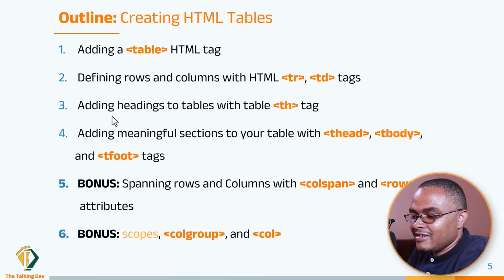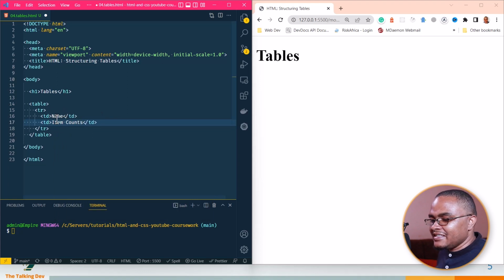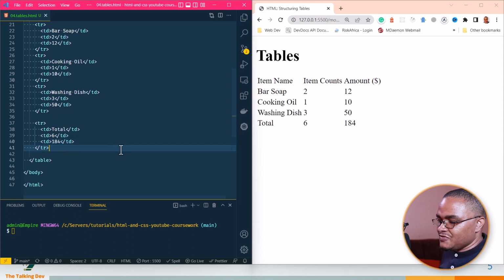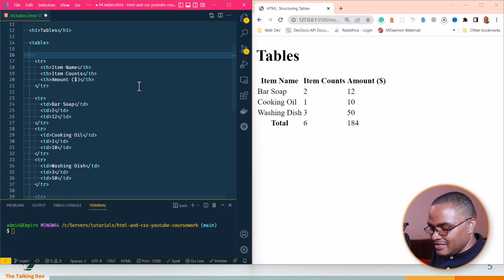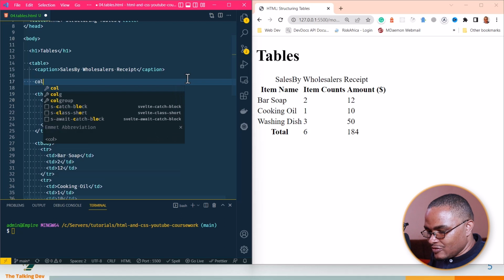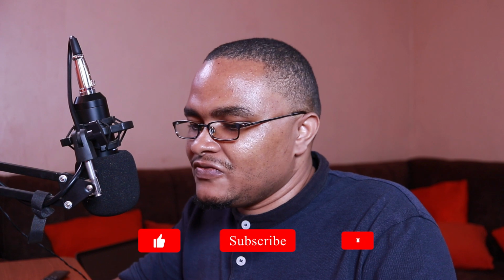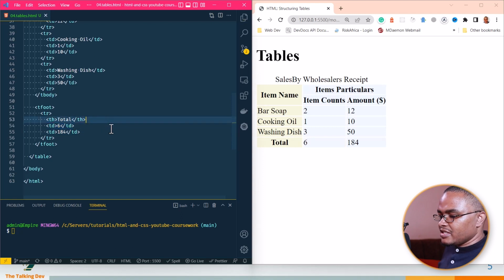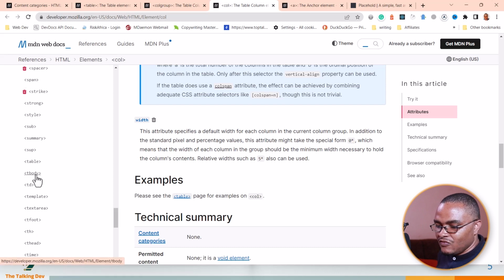HTML & CSS For Beginners Full Course (#10): How to Create a Table in HTML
Here is how you unlock the power of HTML tables with ease. In this beginner-friendly module of the HTML & CSS full course, you'll learn how to create a table in HTML.

You'll start by getting an introduction to the HTML table tags (table,tr, & td) and learn how to add table headings using the th tag. We'll dive into the world of semantics and show you how to add structure to your table layout using the thead, tbody, and tfoot tags. You'll also learn how to add a caption to your table using the caption tag and style your table columns with the colgroup and col tags.

We'll also cover the basics of spanning table rows and columns, and introduce you to the attributes that control the layout of your tables. And as a bonus, you'll learn how to add accessibility to your table headings using the Scope attribute.

By the end of this module, you'll have all the knowledge and skills you need to create a professional-looking table in HTML, complete with images and text alignment. And in the next section, we'll cover an introduction on how to create a form in HTML. Whether you're a beginner or an experienced web developer, you'll find this module informative and engaging. So why wait? Join us now and learn how to create a table in HTML!

🚀🚀🚀 Wan't to Take Your Programming Skills To The Next Level With Ease?
Join the ZTM academy, the ultimate destination for premium programming courses. Get ahead of the competition and jumpstart your career in no time.

And as a special offer for friends, use the coupon code FRIENDS10 to get a 10% discount on any course when you buy through my referral Don't miss out on this amazing opportunity to invest in yourself and advance your programming skills. Join ZTM now!

00:00 Intro

00:22 Content Outline

01:21 Introduction to HTML Table Tags (table,tr, and td)

06:01 Adding Table Headings using th

07:35 Adding Sematics To Table Layout with thead, tbody, and tfoot tags

09:09 Adding Table Captions To Table using caption tag

10:06 Styling Tables Columns With colgroup and col tags

12:38 Spanning table Rows and Columns: An Introduction to HTML table attributes

15:55 BONUS: Adding accessibility to table headings using Scope attribute

17:23 A Quick Summary

18:19 Outro

👨‍🎓WHO AM I:
Hi, I am Mark Njoroge. I am a self-taught software developer based in Kenya. I've been on this path since 2021. Being a programmer is my way of switching lanes from a career path in Management, a graduate of Bachelor of Commerce (Operations Management) class of 2015. I will share as much knowledge as I can master in this field. The Talking Dev is the vehicle I use to share my experiences. I believe there are people like you taking the same path as I did. This channel is your home. There is so much to share - keep tuned in.